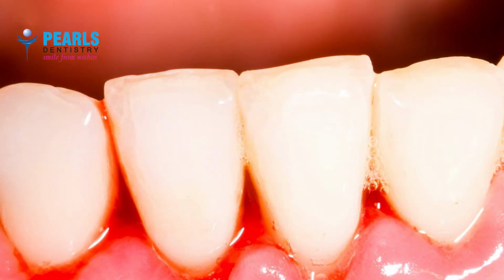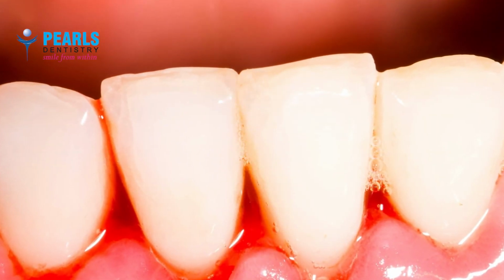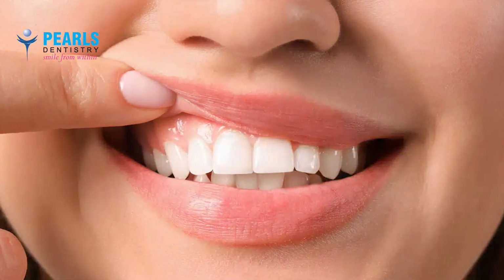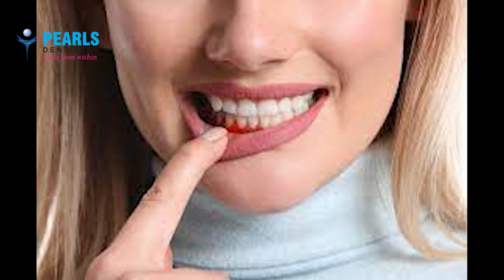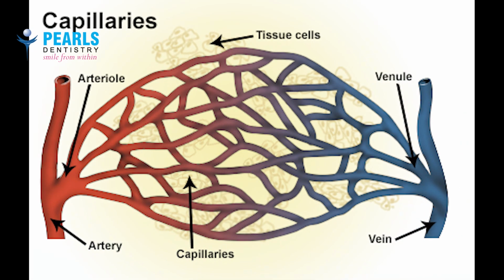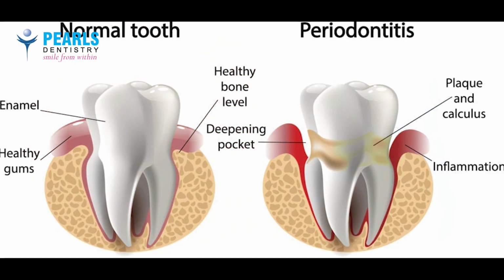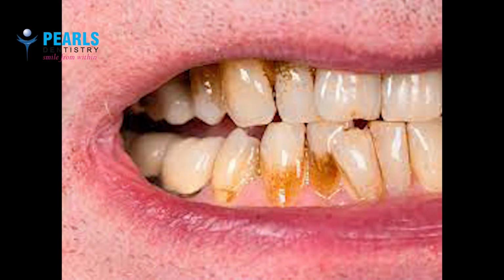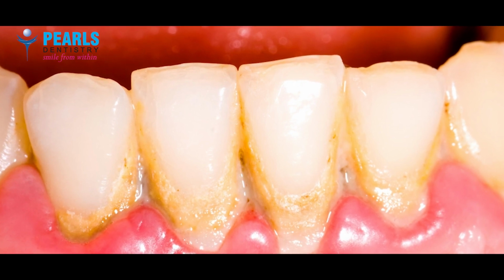To get rid of bleeding gums…!- Pearls Dentistry..-Dr Arunkumar B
Pearls Dentistry..!

Pearls Dentistry, one of Chennai’s best Dental Clinic has the most supreme and cost effective dental treatment – the most advanced treatment in Dental care, the CEREC Chairside Digital Dental Workflow. The new technology enables to treat patients faster than before.

Single crown, bridge, and smile makeover restorations can be completed in just a Single Visit.

It is very important to choose the right place and hands to undergo your implant surgery. As one of the best dental clinic in Chennai, We, at Pearls, provide the state of art skill and technology to help in creating everlasting smiles. We provide Immediate Implants,  Best Dental Implants by Zimmer, Nobel Biocare,  Straumann and Megagen with Sleep Dentistry or conscious sedation, in house CT scan (CBCT facility) and digital dentistry

With 20 plus years of excellence, Pearls Dentistry ( Established 2001)  provides state of the art dental care in good clean hygienic clinics with affordable and transparent pricing policy. Special emphasis is given on Infection Control, Sterilization and Bio-Waste disposal to ensure maximum safety for our patrons and our environment. Through multiple initiatives via dental screenings, free camps, dental health talks, kids’ dental programs, we try to engage our society and create awareness about dentistry.

We at Pearls Dentistry help our patients SMILE from Inside-Out by making them experience dentistry with peace of mind.
The kind of customers who love our work are the ones who understand the importance of dental health and prioritize it.
Our service is backed up by 18 years of experience and the philosophy of P.E.A.C.E:
P - Painless
E - Easy access for patients
A - Affordable
C - Cleanliness
E - Everlasting Smile
We differentiate ourselves from other healthcare providers by offering a transparent honest pricing and follow up services because we believe in doing what is right for the patient
see what our patients say about us -

Pearls Dentistry

No 1, 3rd Cross Street , St.Marys Road, Raja Annamalai Puram, Junction of St.Marys Road and C.P.Ramasamy Road, Chennai, Tamil Nadu 600028